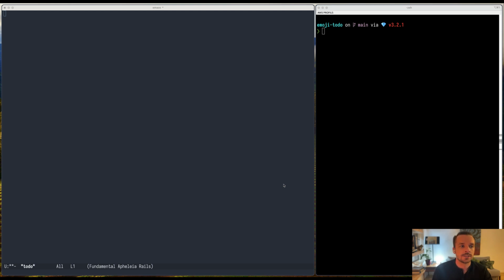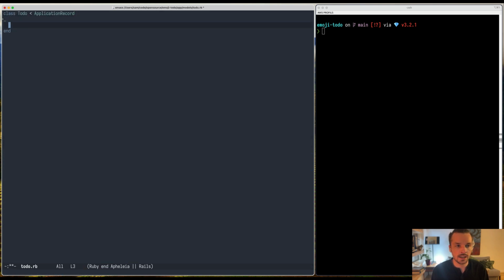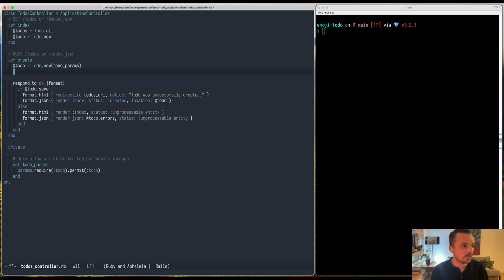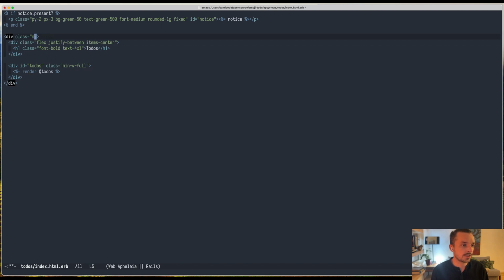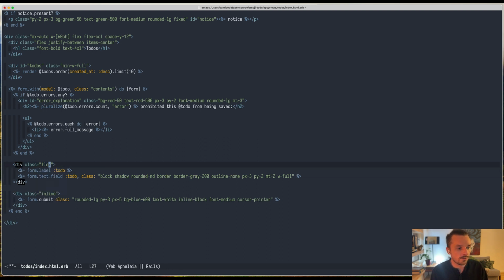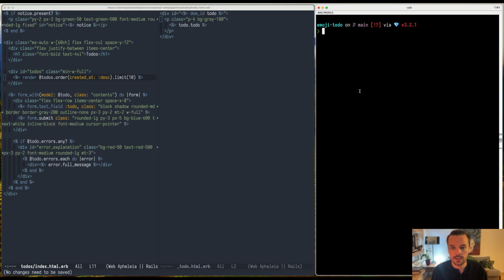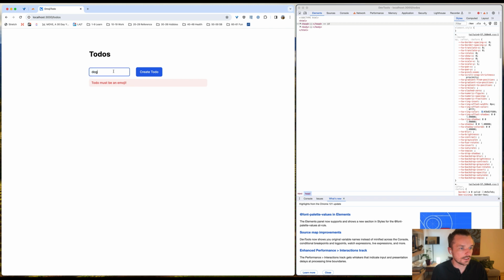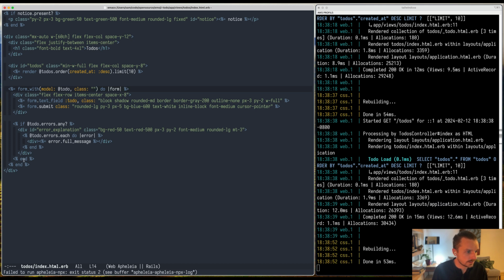Emoji Todo MVP in Rails in 8 min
Recently there was some talk about how easy it was to get a emoji todo app up in running in Next.js. I thought I would show how to do it in Rails. Enjoy!